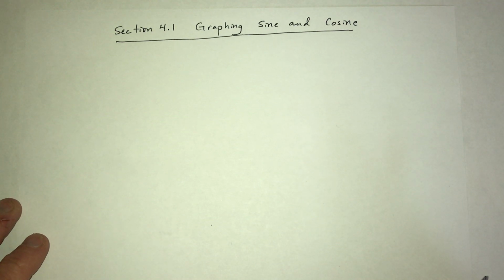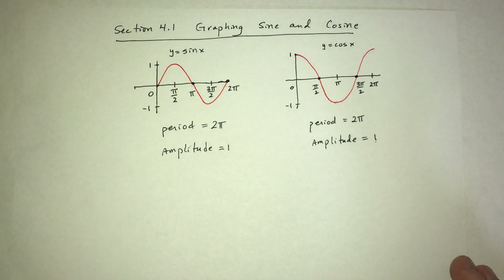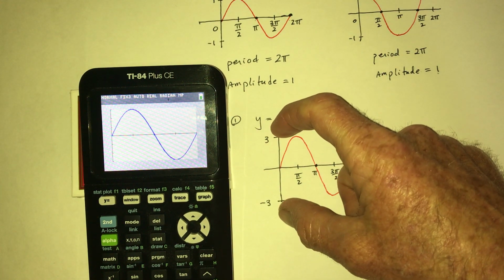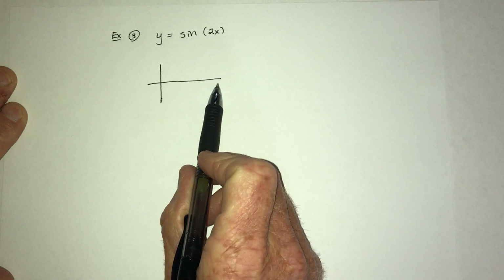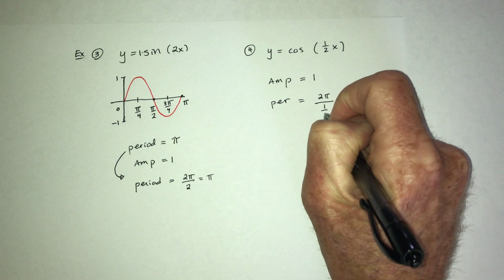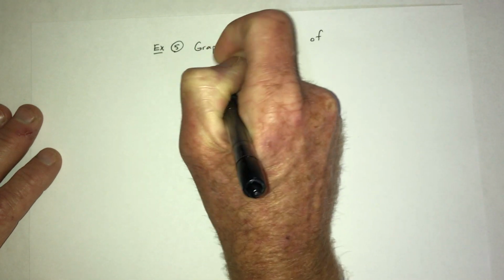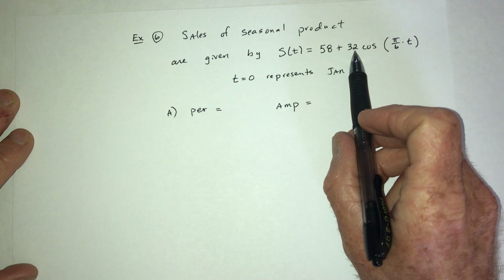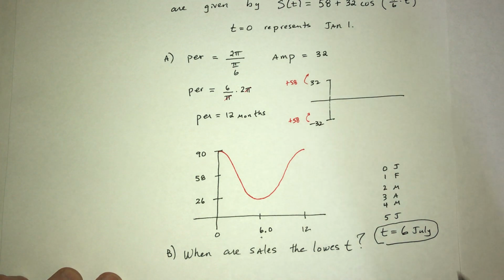Math 24 Section 4.1 Video Lecture